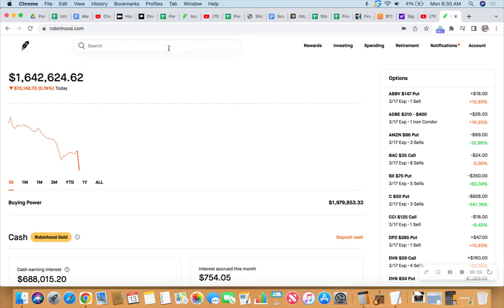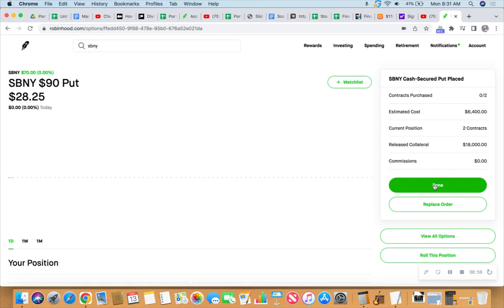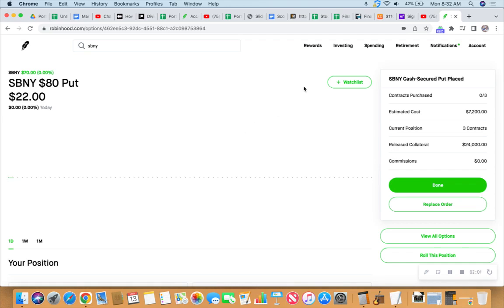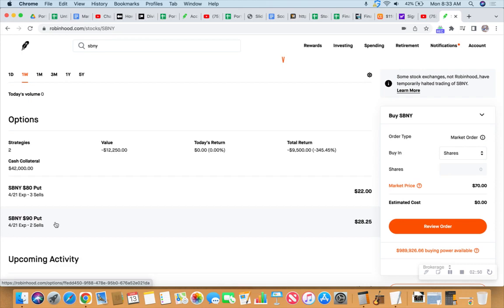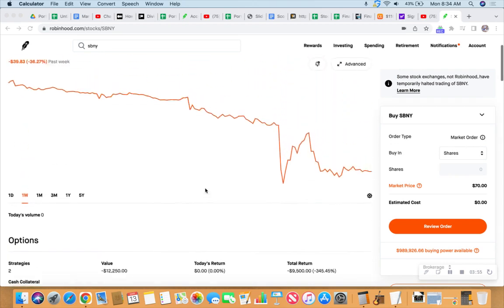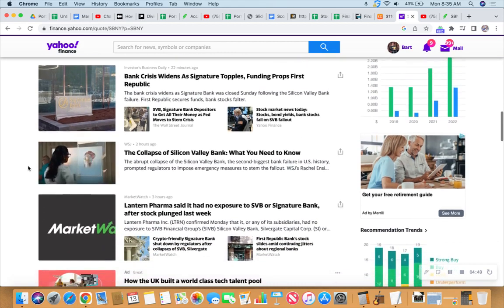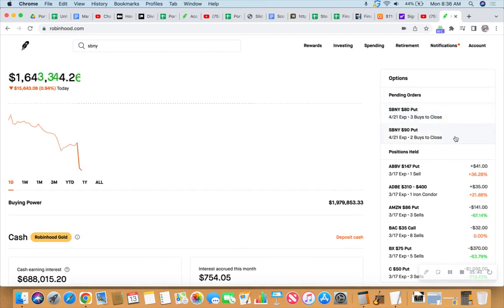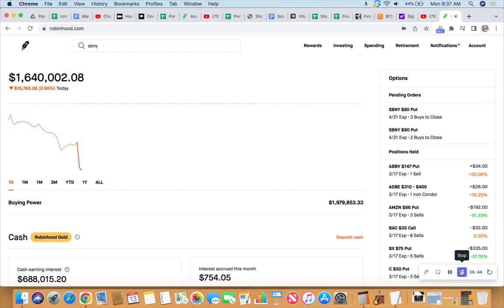Trying to defuse a ticking timebomb (Signature Bank)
Watch the carnage live as I attempt to sneak out the back door of a trade gone awry.